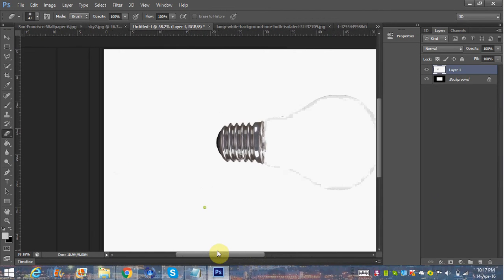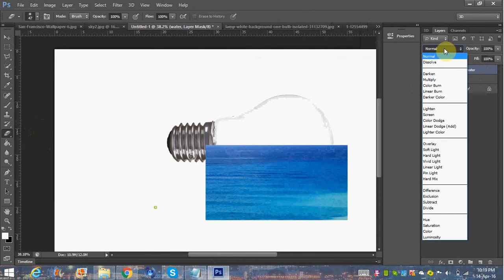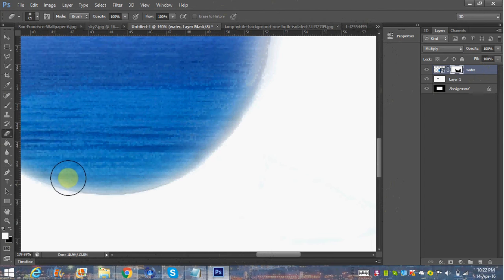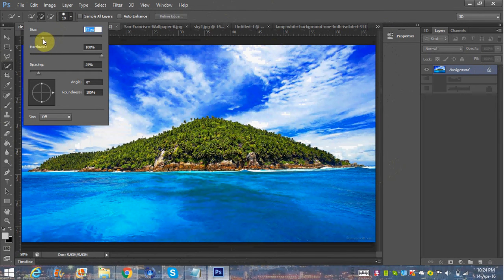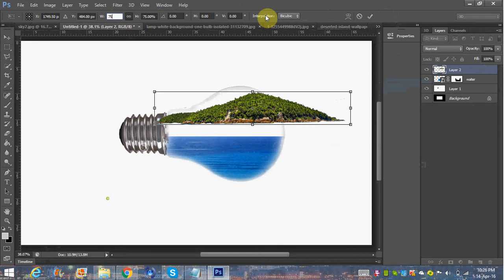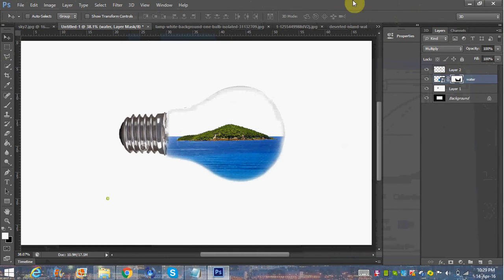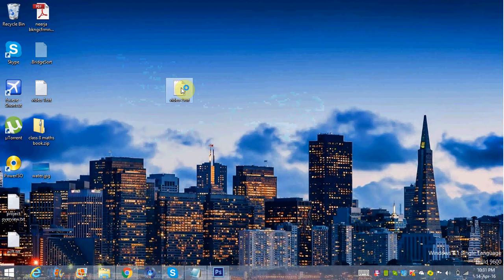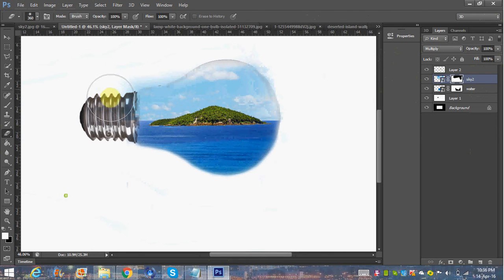photoshop tutorial on bulb editing part 2